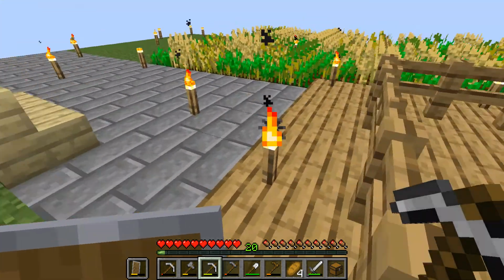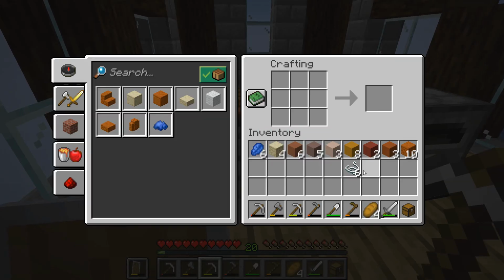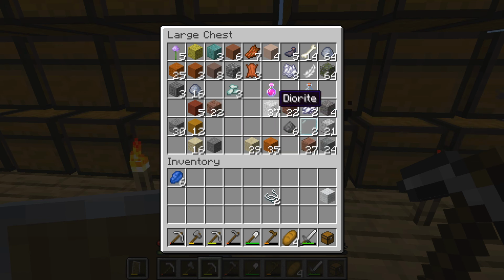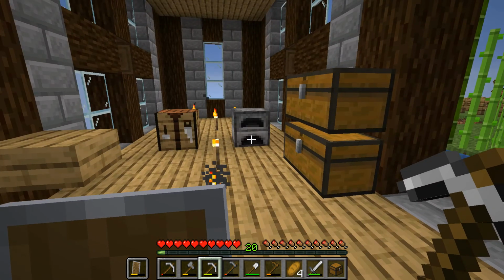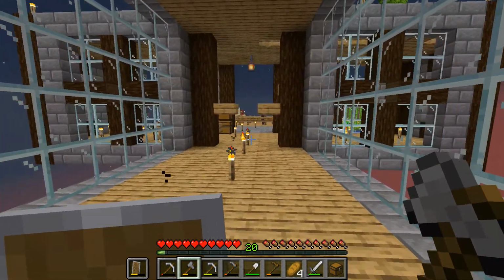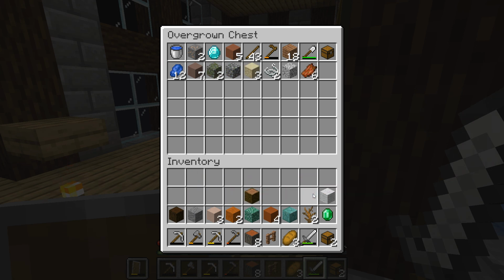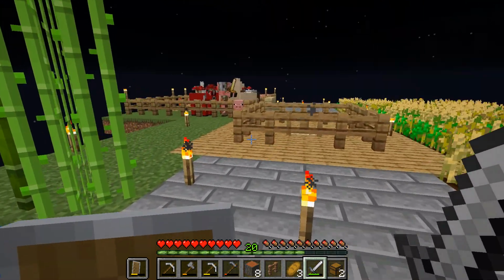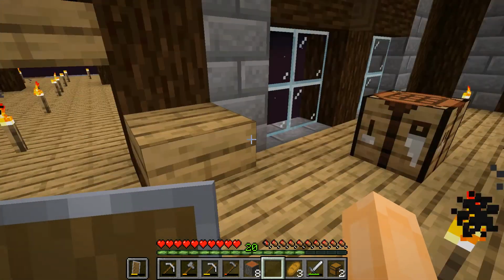Minecraft 1 Block Skyblock Episode 10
Hey everybody we are back with another 1 Block SkyBlock Episode today we get our very first villager. So what had been planned changed very quickly.
The Name of The Map:1 block challenge
The Creator:Ijaminecraft